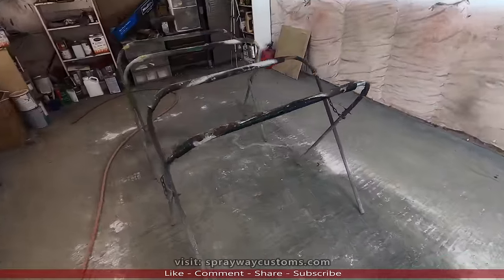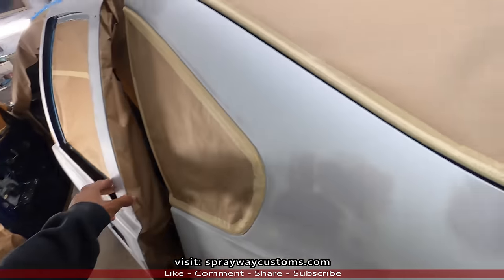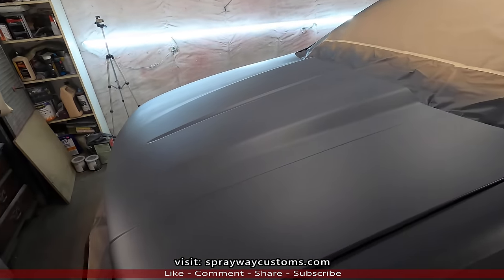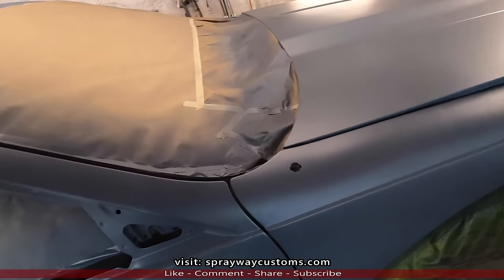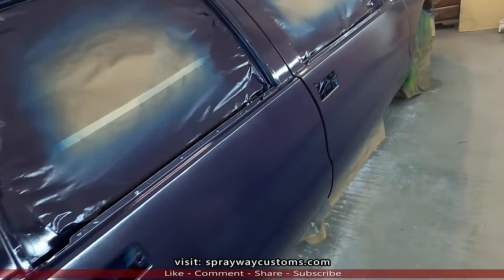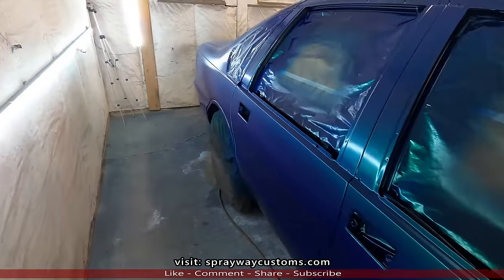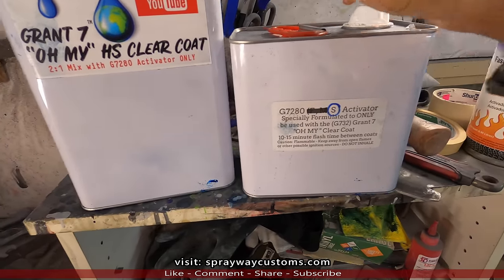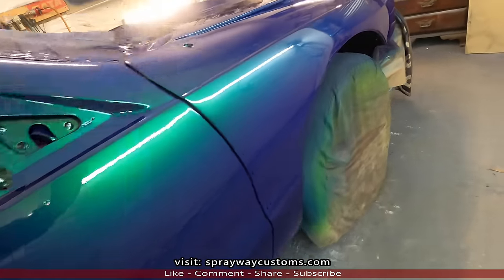How To Paint A Car At Home STEP BY STEP OUTRAGEOUS 3 STAGE PEARL ON 96 CHEVY IMPALA SS @Grant7 CLEAR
Please watch my latest video here: "How To Paint A Golf Cart From Start To Finish -  Two Tone Custom Painted Club Car & Wheels"

Painting The 96 Impala SS A Three Stage Pearl With @Grant7 Clear

Bodywork & Paint - How To Shave Door Locks - 96 Chevy Impala SS Clone / Caprice - Shaving Trunk Lock

How To Do Auto Bodywork & Prime A Car For Paint - Metal Repair Welding Blocking Priming - Impala SS

How To Do A 3 Stage Pearl Paint Job - Outrageous Dirty Sprite - Painting DUB Floaters & Wheel Hubs

How To Do A Three Stage Pearl Paint Job On A Car - Spraying The 1996 Chevy Impala SS Door Jambs

How To Block Sand Primer For A Smooth Paint Job On A Car - Wet Sanding The Bodywork / 96 Impala SS